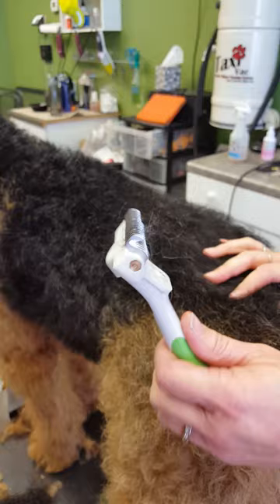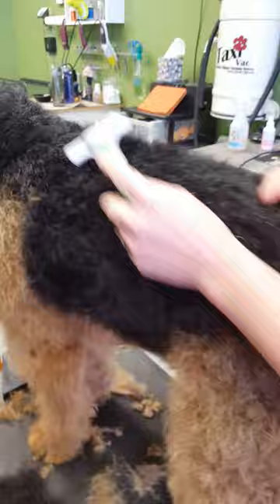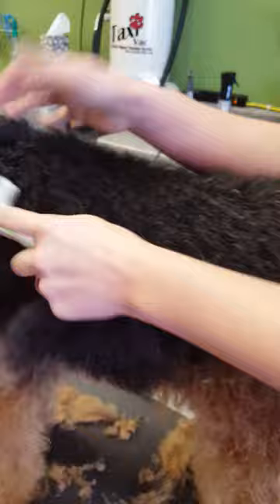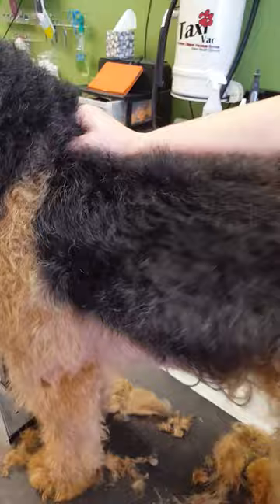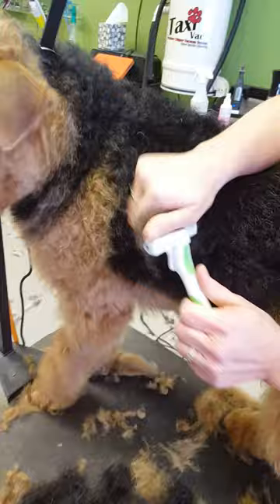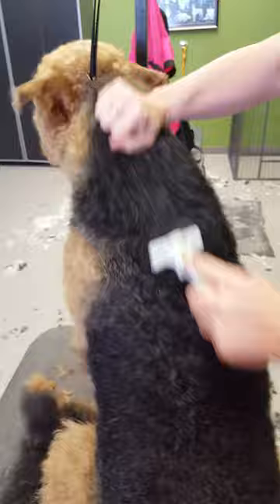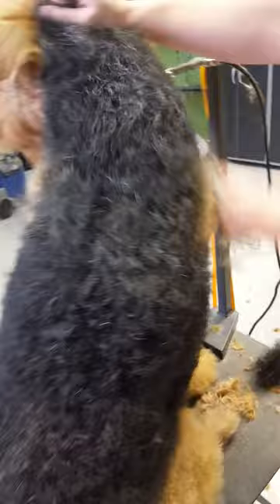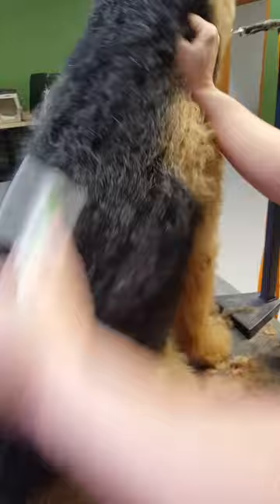Airedale pet raking coat